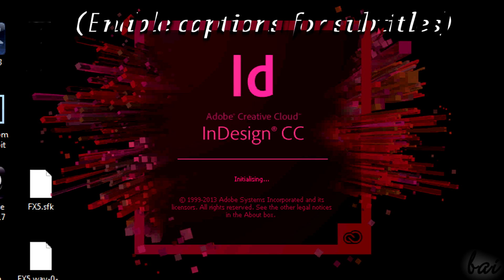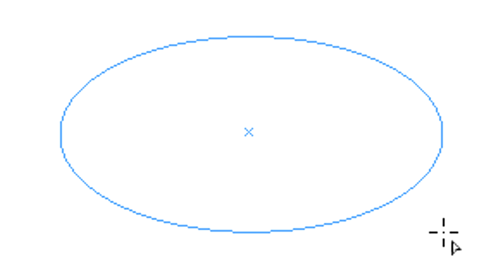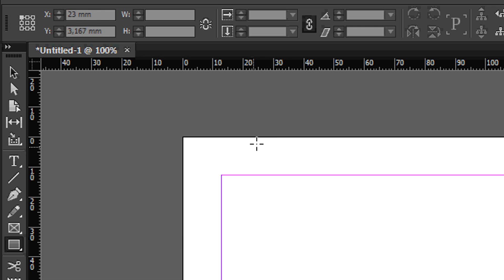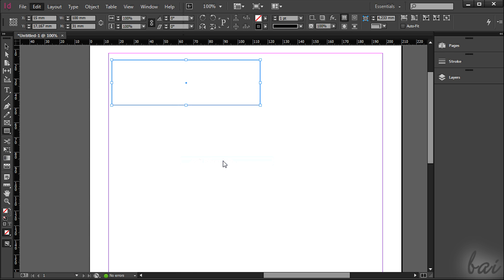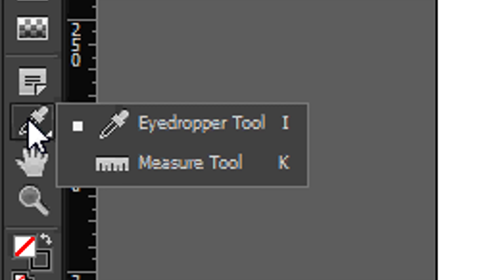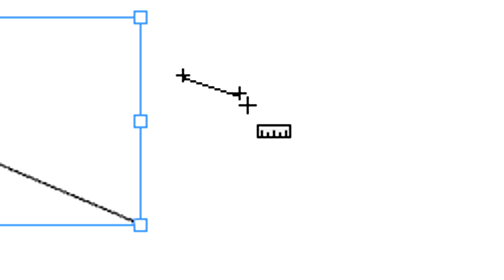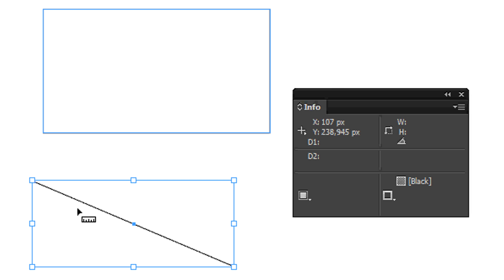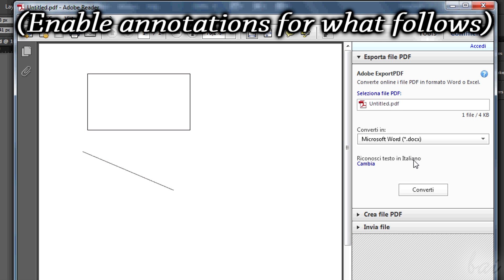InDesign CC - Precise Design and Exporting Settings [Tutorial]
[VOICE + TEXT] Discover how to be precise and how to Export with Adobe InDesign CC. InDesign CC tutorial for beginners, getting started, basics.